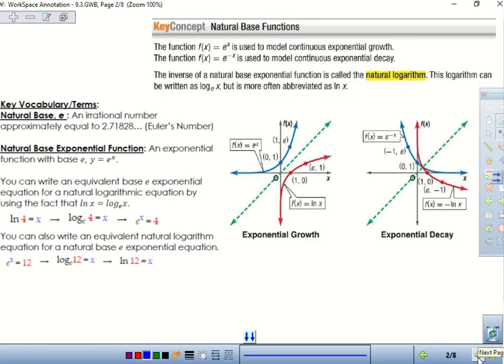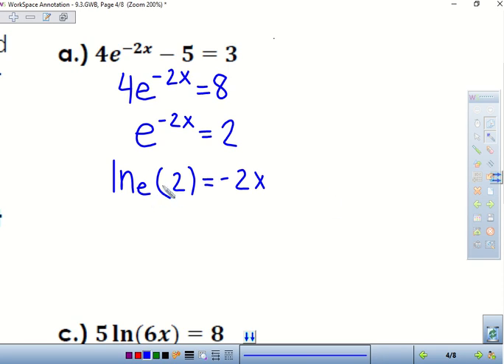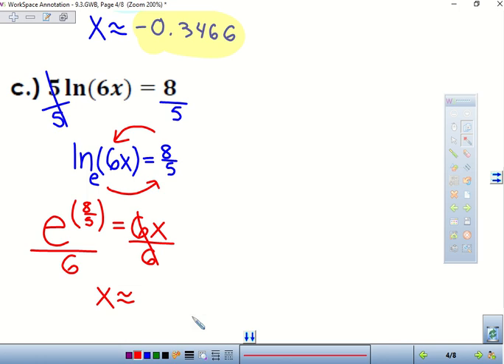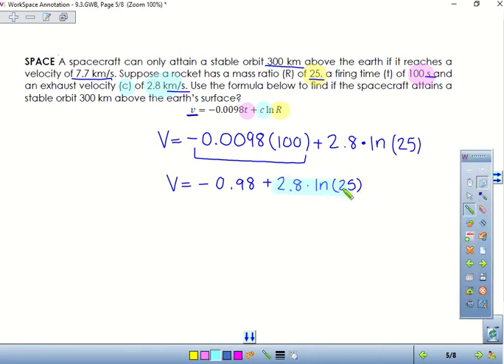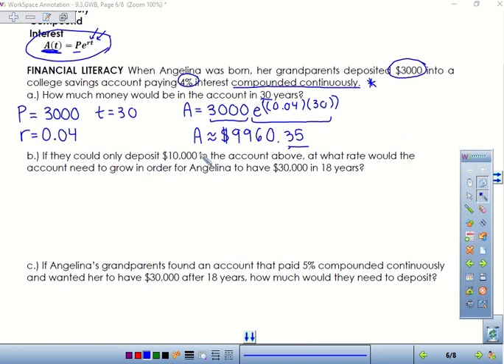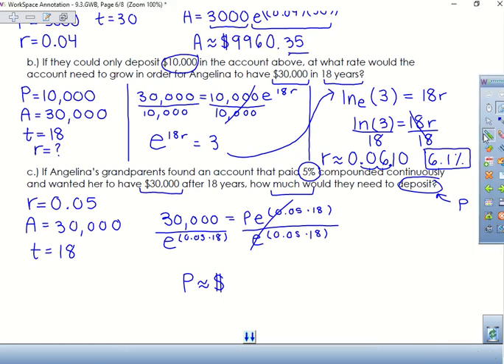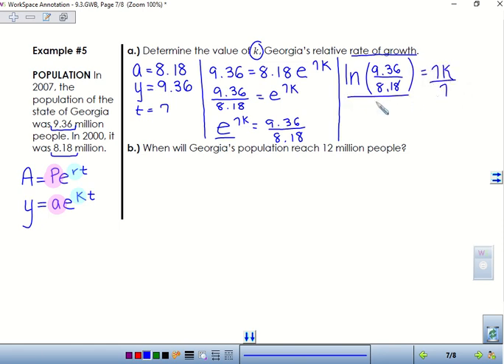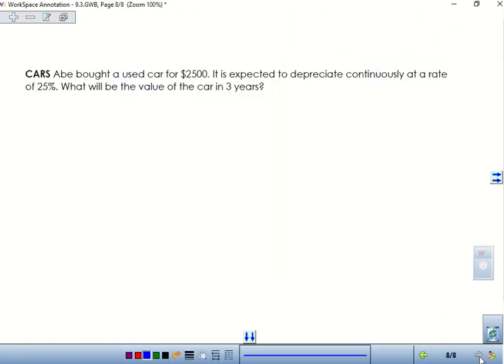Algebra 2H Lesson 9.3